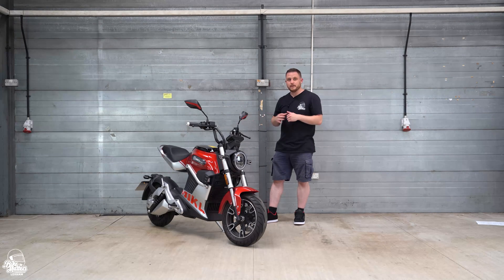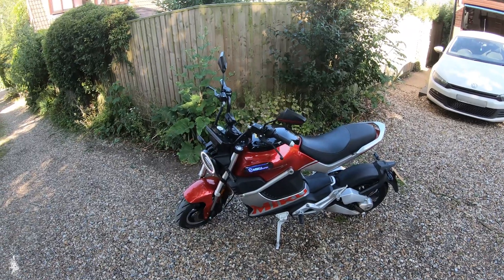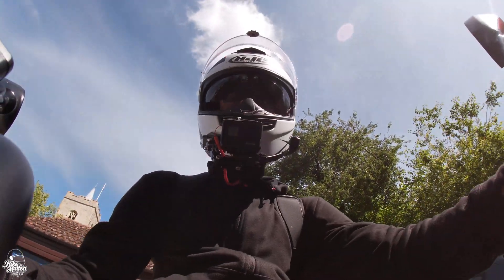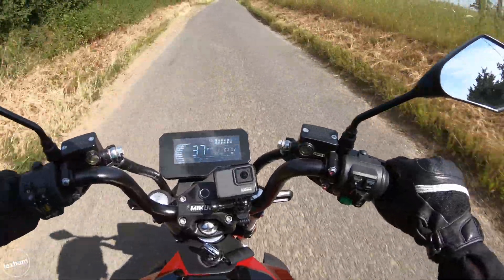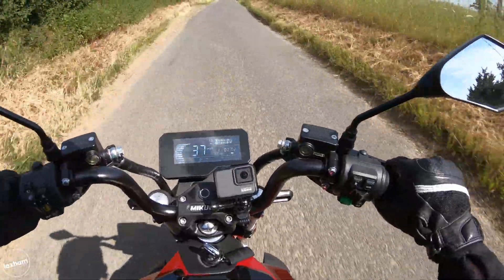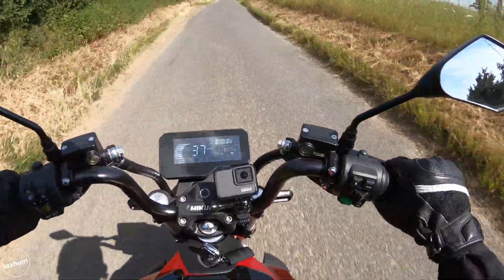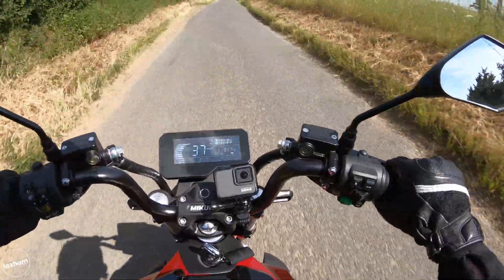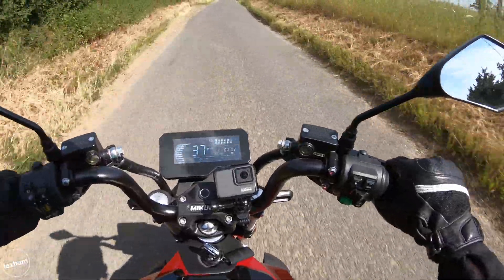Can an Electric Bike Get You To AND From Work? MIKU SUPER COMMUTER CHALLENGE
In this video Bike Matters newest member Felix gets his hands on the Miku Super from Sunra! This time, we're doing things a little bit differently with a commuter challenge!

sunra electric scooter miku super scooter miku super review miku super 125